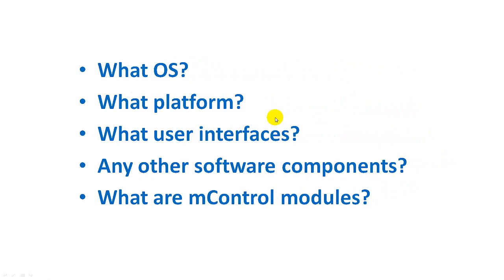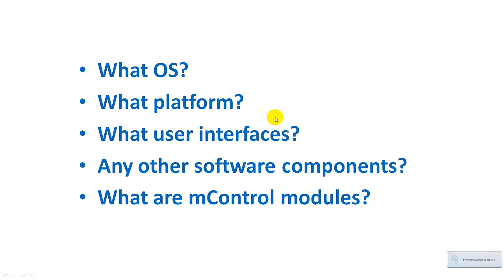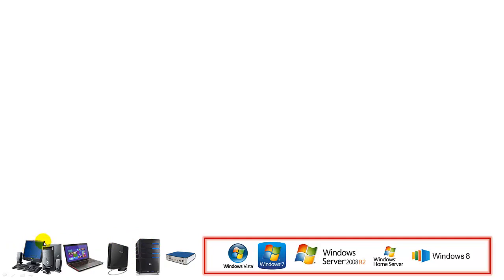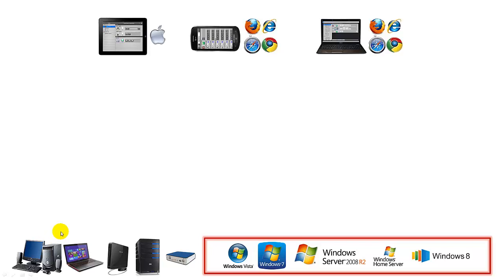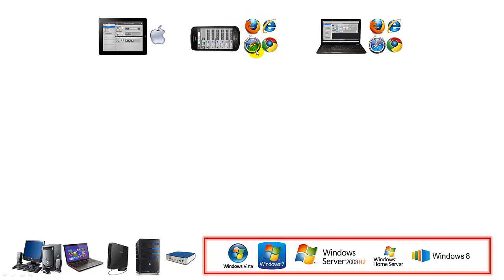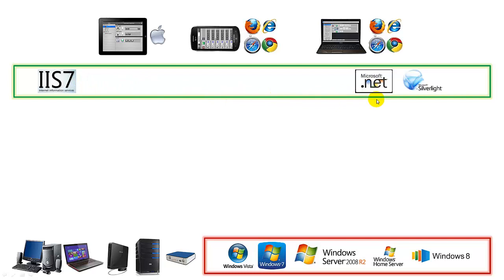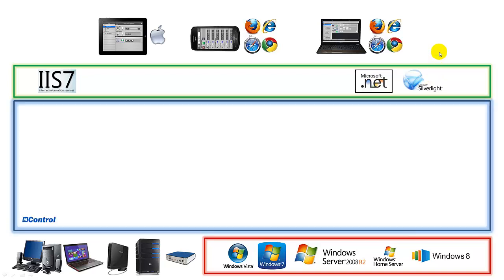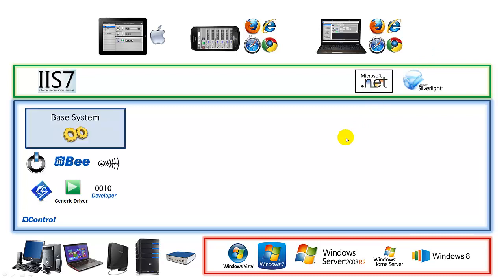Video 5 - mControl System Architecture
In this video we answer the following questions:
1. What OS is required for mControl?
2. What platform is required for mControl?
3. What user interface options are available for mControl?
4. What other software components are required before installing mControl?
5. We discuss the structure of mControl including the required Base module and the other optional modules.